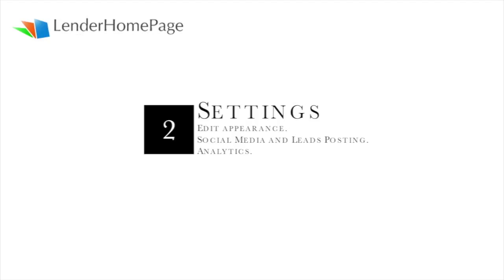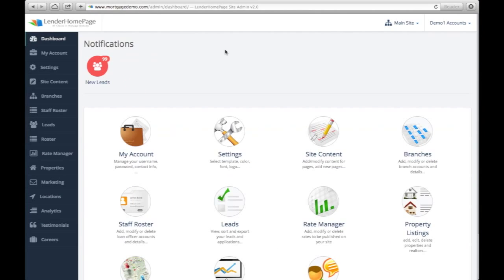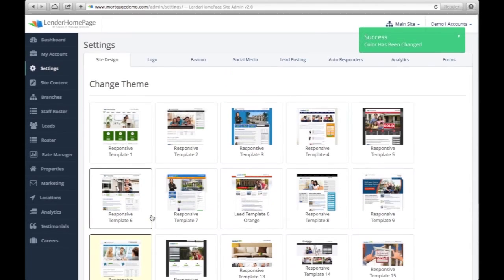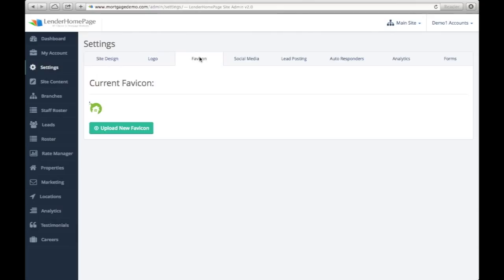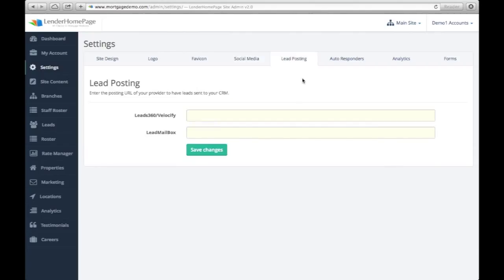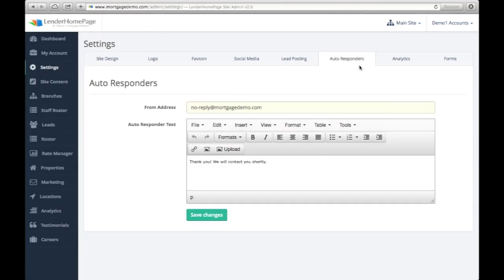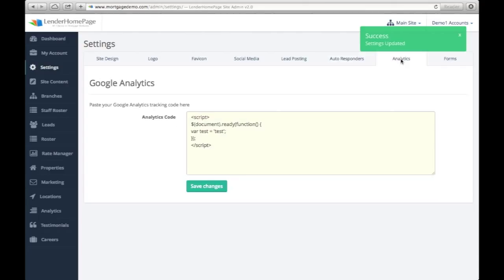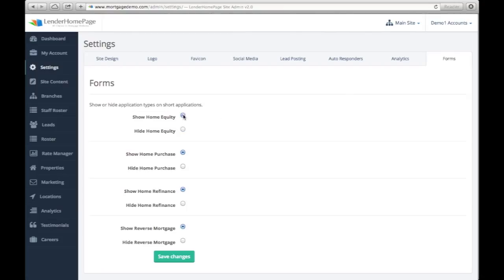LenderHomePage Admin: Site Settings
Change your template theme and color, upload a new logo and favicon, insert social media links, forward leads to external CRMs, update your auto responder, enter Google Analytics code snippets, and edit your lead forms under Settings.